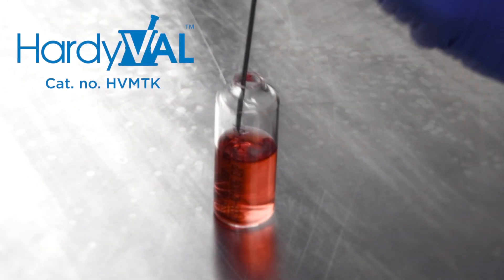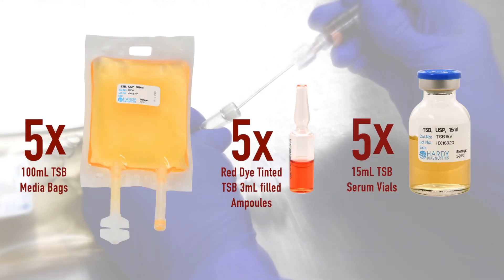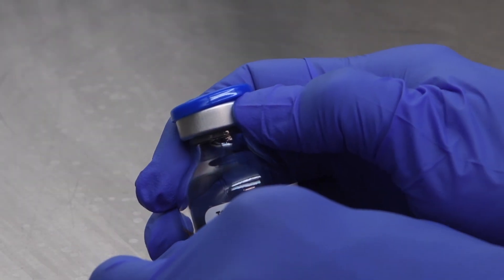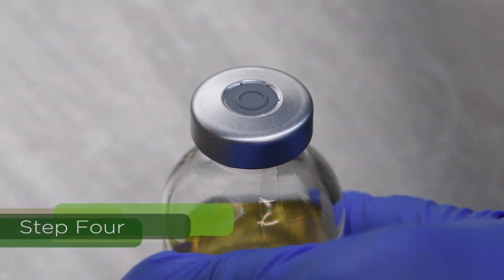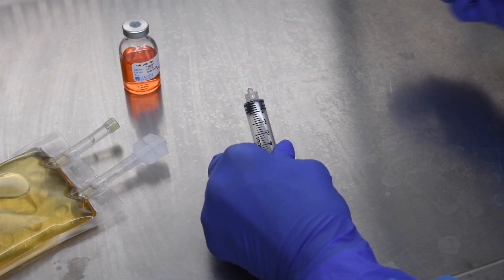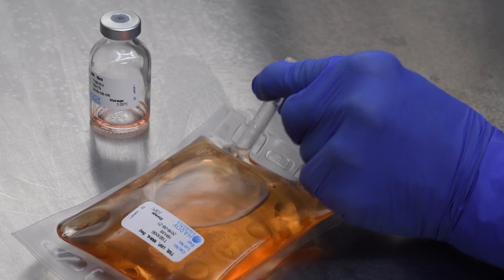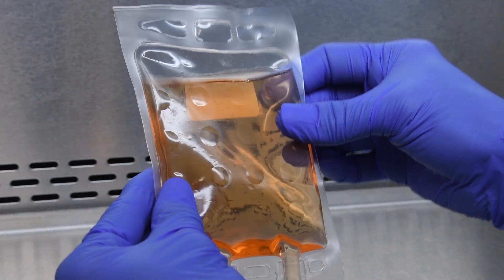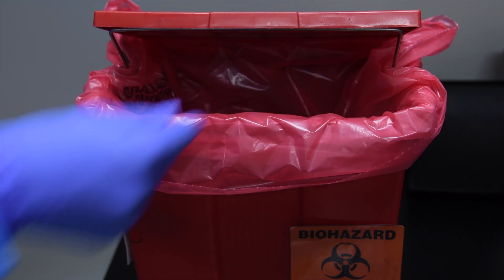HardyVAL™ Kits for pharmacy tech pharmacy tech proficiency testing USP 797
Hardy Diagnostics HardyVAL™ HVMTK (Multiple Technician Verification Kit) is recommended for the verification of aseptic technique for low and medium complexity CSP's in USP 797 compliant sterile compounding facilities.  Each kit contains enough media to perform aseptic technique verification for up to five technicians. Product is quality control tested for growth promotion, pH, and sterility.